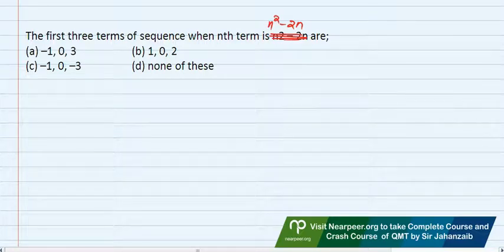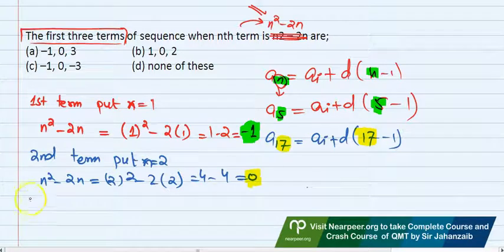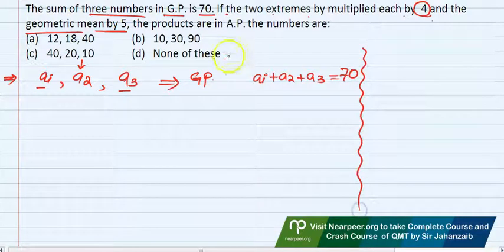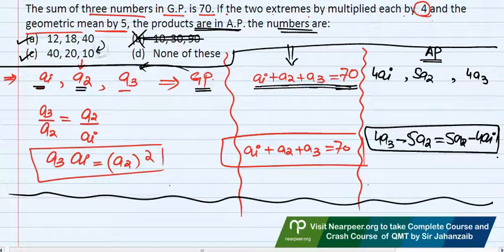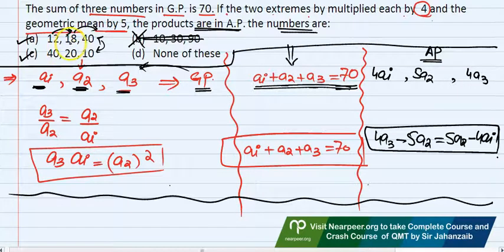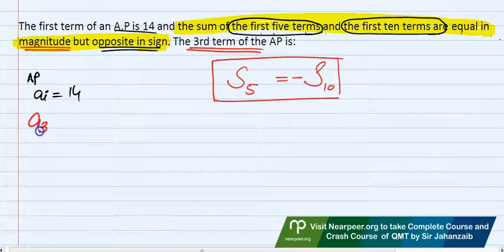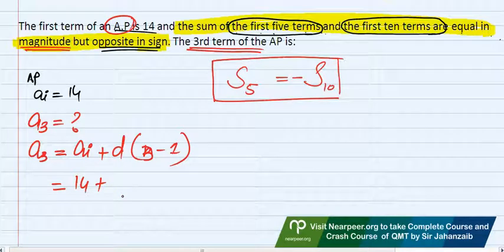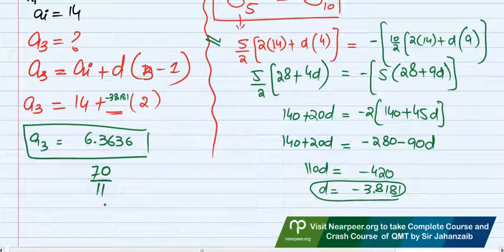Video 3 QMT Additional Practice Chapter 4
The first three terms of sequence when nth term is n2 – 2n are;
(a) –1, 0, 3    (b) 1, 0, 2

The sum of three numbers in G.P. is 70. If the two extremes by multiplied each by  4 and the geometric mean by 5, the products are in A.P. the numbers are:
(a) 12, 18, 40  (b) 10, 30, 90

The first term of an A.P is 14 and the sum of the first five terms and the first ten terms are equal in magnitude but opposite in sign. The 3rd term of the AP is:

---to view full course online at nearpeer visit nearpeer website by clicking on the following

---You will see notes and handouts that I am sharing online in the following G Drive folder.

---Click to see my other youtube video series.